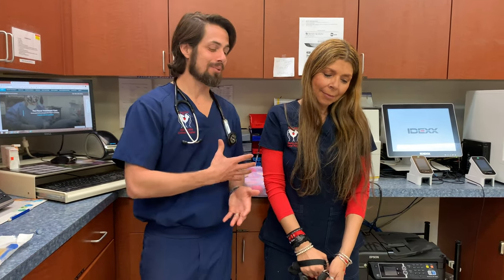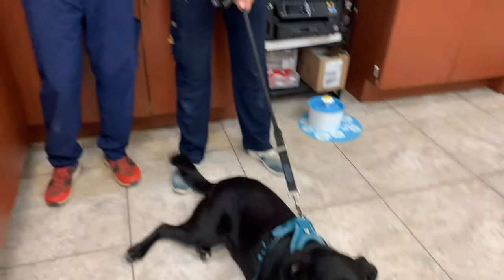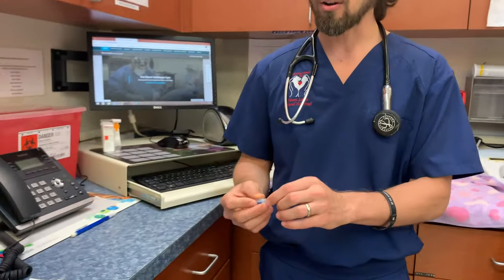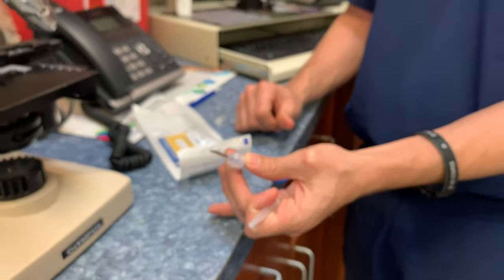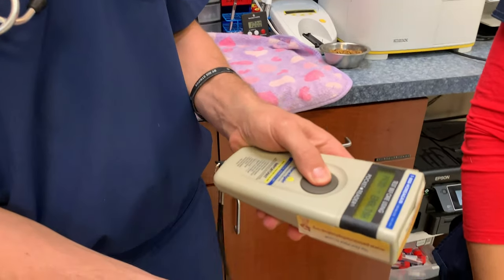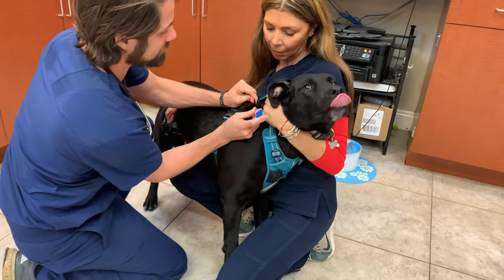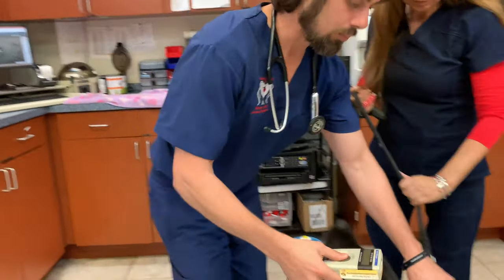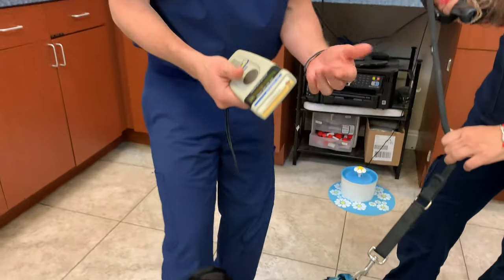How to Microchip a Dog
Dr. Lera talks about microchipping with Shadow, a two-year-old male Lab Mix who came in to get microchipped.